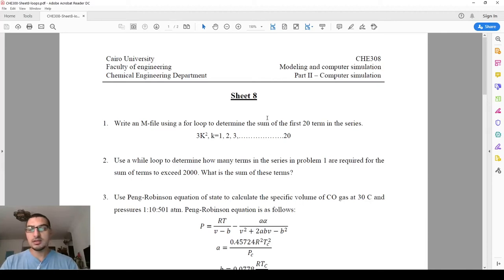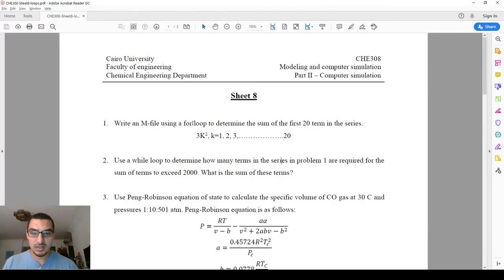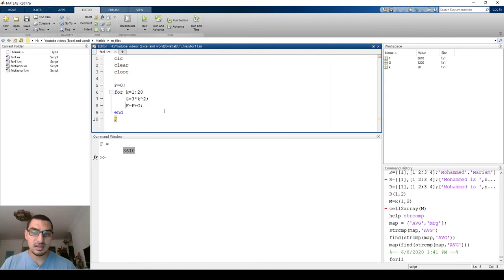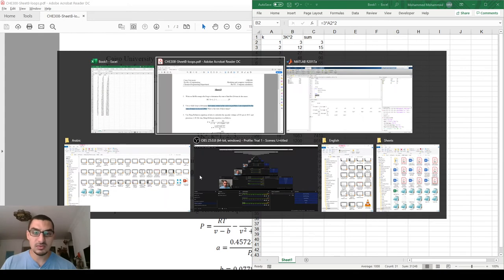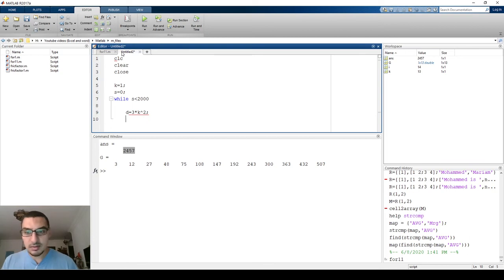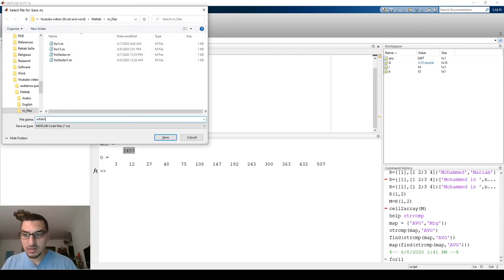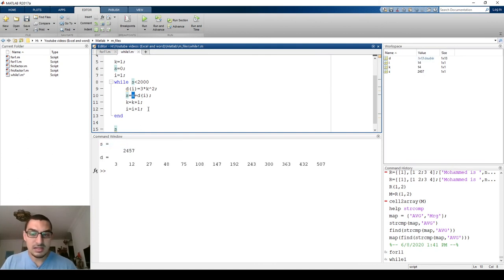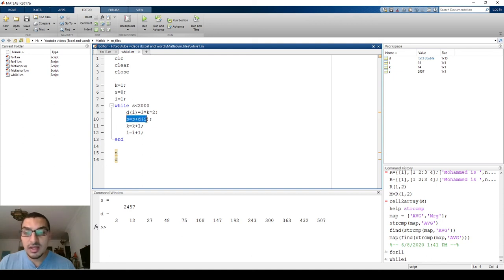Introduction to Matlab in English | 34 While loops